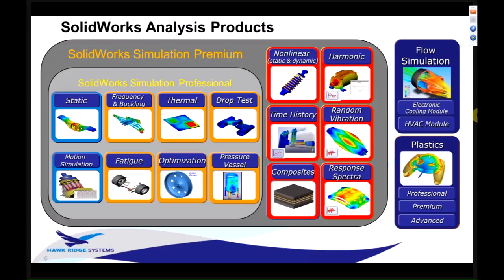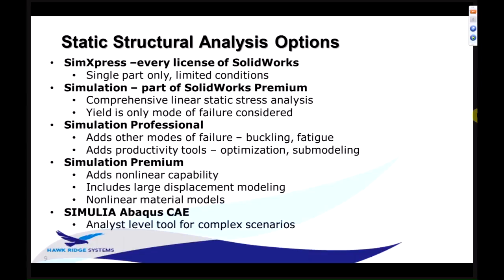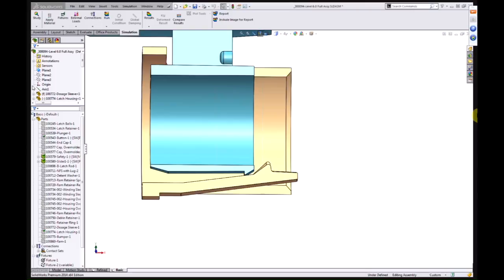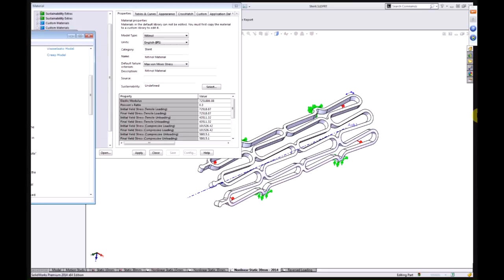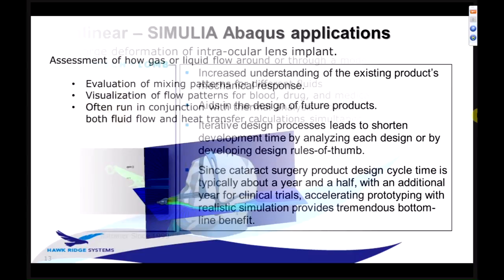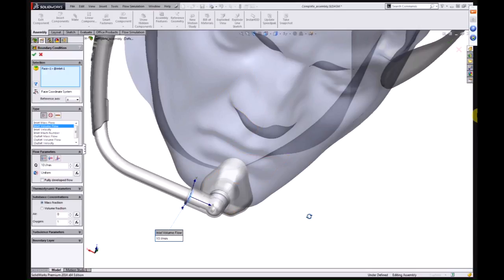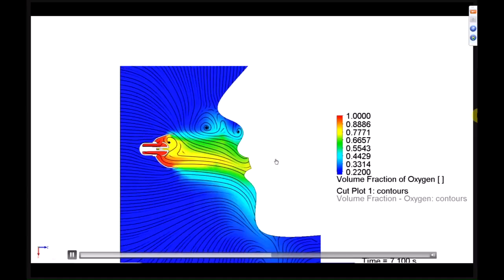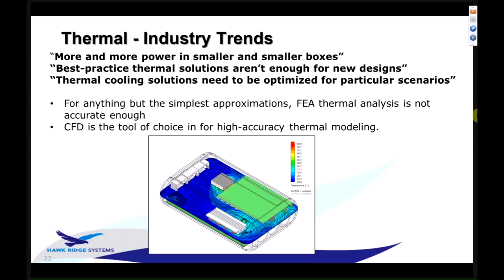SOLIDWORKS Simulation - Simulation Buyer’s Guide for the Life Science/Medical Devices Industry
This buyer's guide provides technical summaries of the key decision points that should be considered when selecting an analysis tool for a particular application. This webinar also discusses capabilities in SOLIDWORKS Simulation, SOLIDWORKS Flow Simulation, SOLIDWORKS Plastics, and the high-end analysis options utilizing SIMULIA Abaqus.